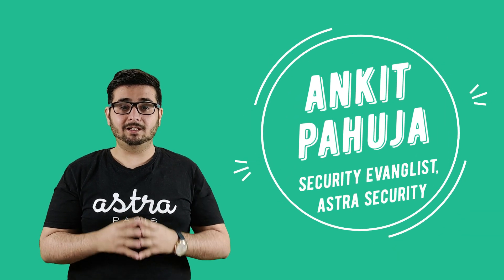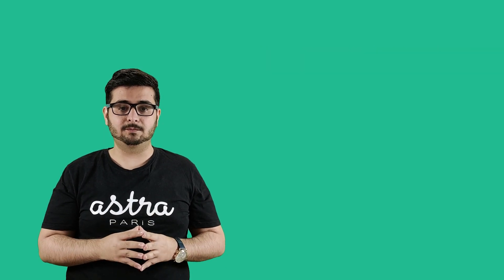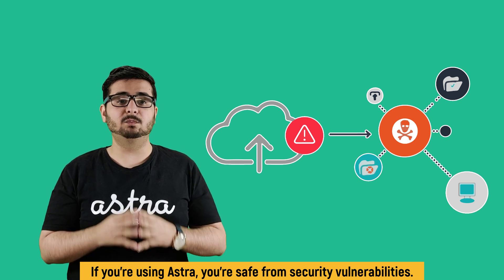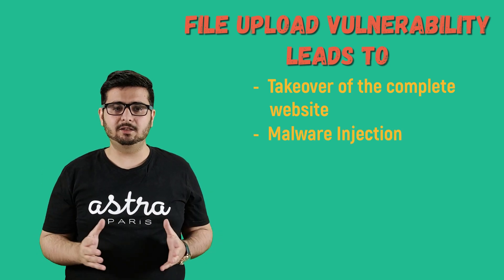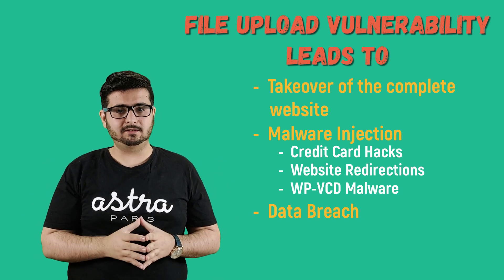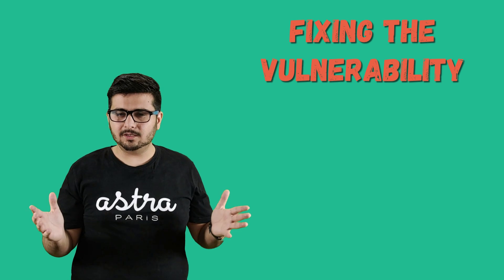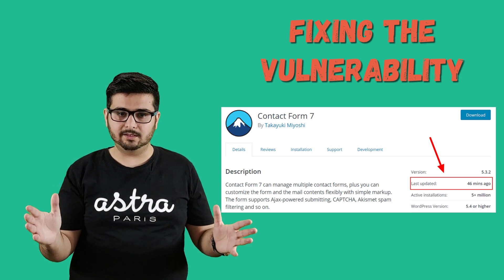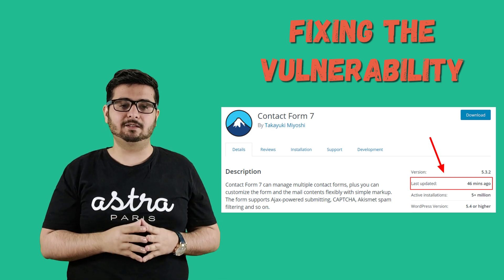Contact Form 7 (5.3.1 & below) Vulnerable To Unrestricted File Upload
Before you start reading the description, please log in to your WordPress Admin panel & update all the plugins.

Contact Form 7 version 5.3.1 and below were found to be vulnerable to unrestricted file upload vulnerability.

This issue has been reported by security researchers at Astra Security.

By exploiting this vulnerability, attackers could simply upload files of any type, bypassing all restrictions placed regarding the allowed uploadable file types on a website.

Contact Form 7 has released a fix on December 17, 2020, with version 5.3.2.

About Contact Form 7
Contact Form 7 is one of the most popular WordPress plugins that allows its users to add multiple contact forms on their site. The plugin currently has over 5 million active installations. So, any vulnerability in this plugin puts millions of websites at risk of being compromised.

Useful links -

Astra's WordPress Firewall to secure your site from Zero day exploits & vulnerabilities